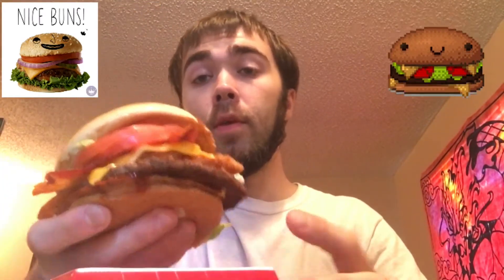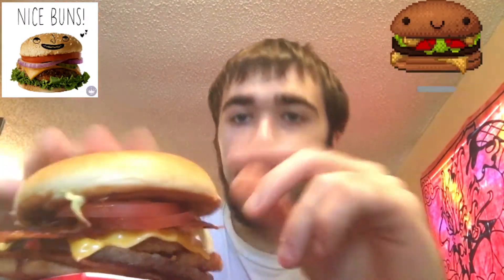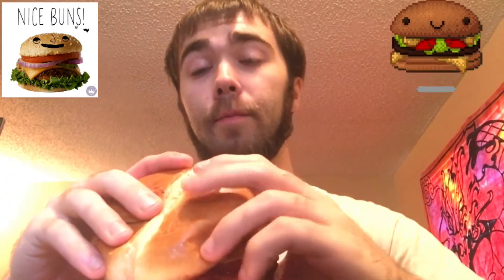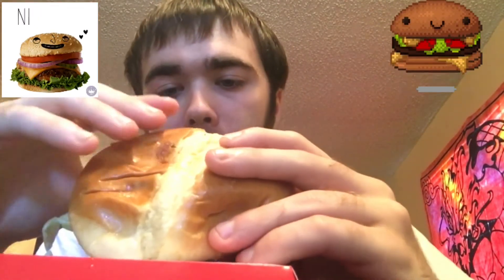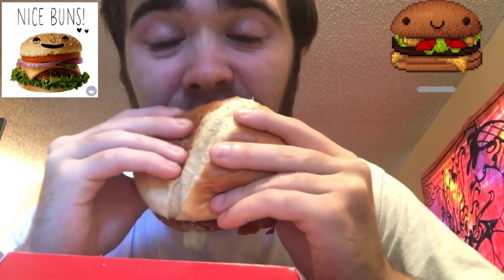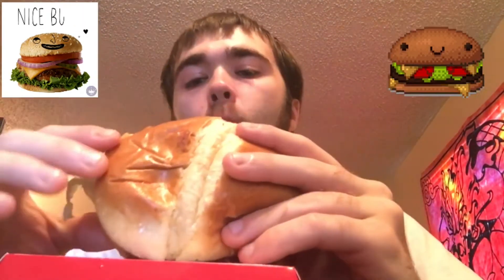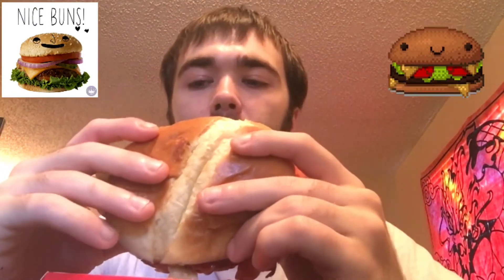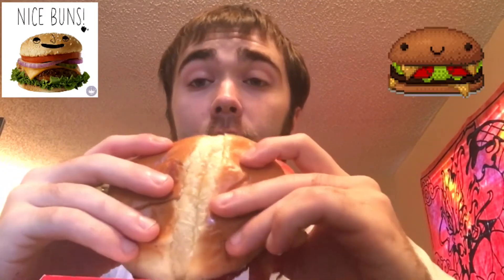Stash Review's Jack In The Box BBQ Cheeseburger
Hey guys its your boy DJ Stash with another review with this time being Jack In The Box BBQ Cheeseburger! Also Ive been editing on my Phone and using a new editing app Called PocketVideo which is the reason for these live Stickers! Just having fun ill be using this edit app for the for the belong Future hope you enjoy it!